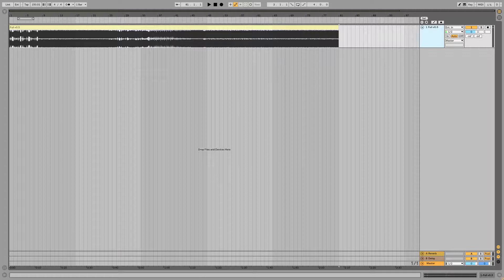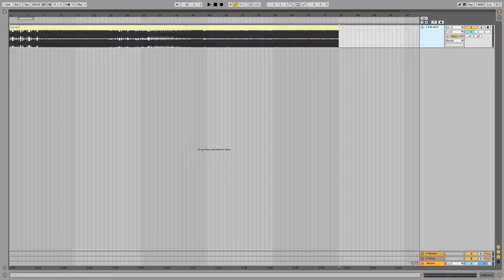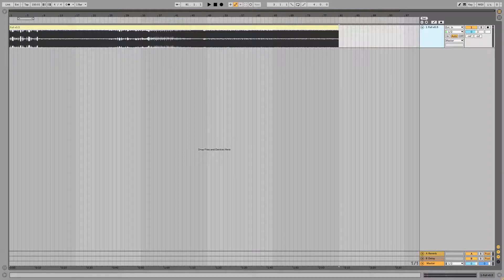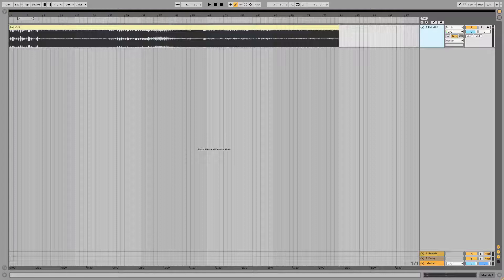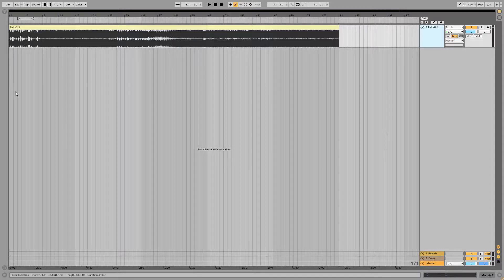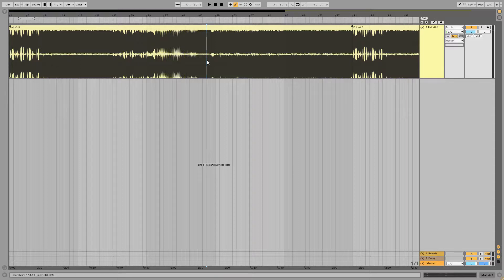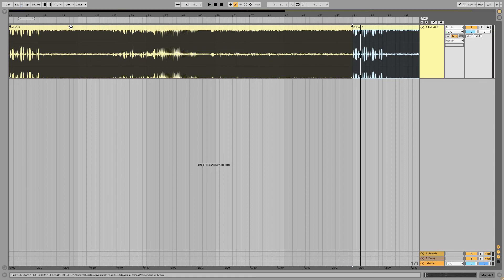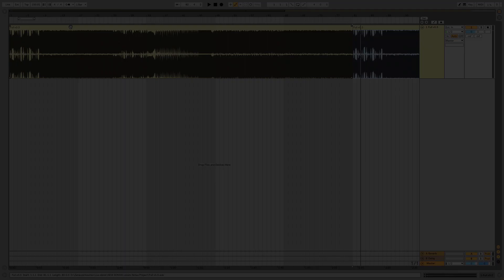EDM Production 007 - How to get through producer blocks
Welcome to EDM Production 007. Let's talk about producer blokcs today! Enjoy!